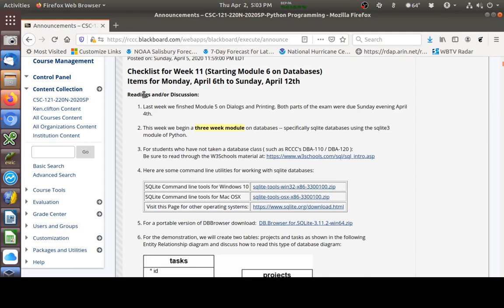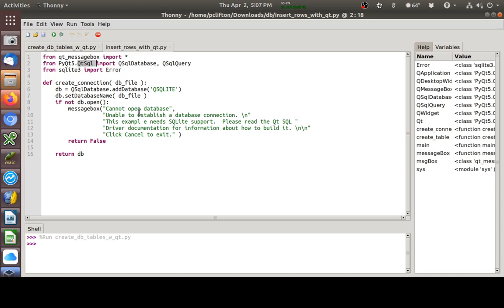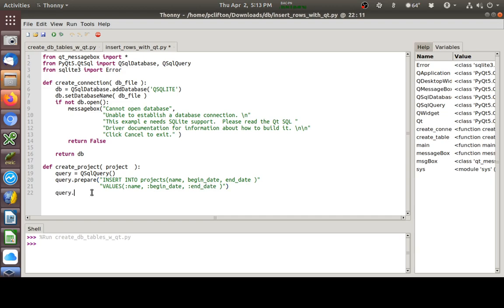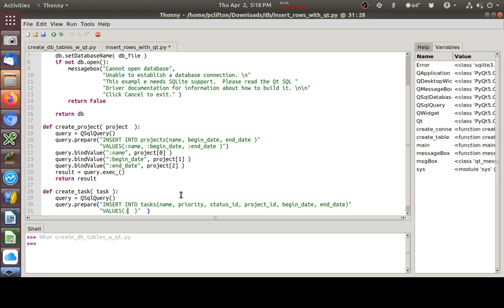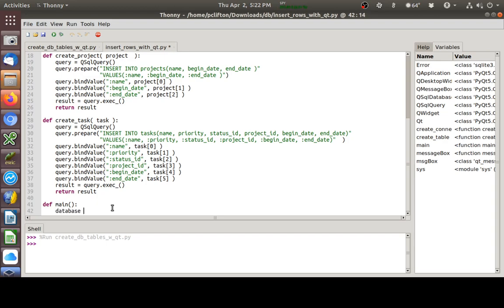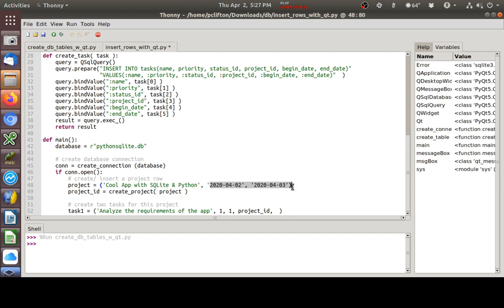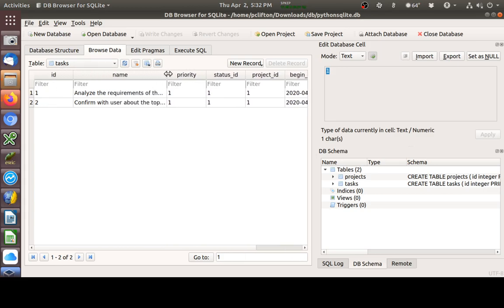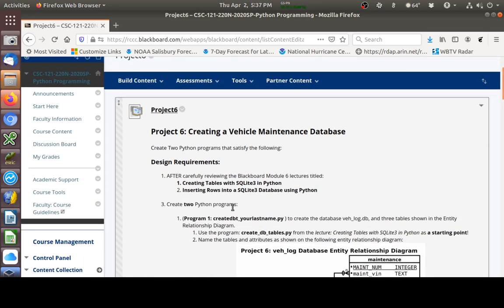CSC-121, Graphical Python Programming, Inserting Rows into the Project and Task tables.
This video requires that the pythonsqlite.db database to be already created as done in the previous video to create the database and tables.   Once the database exists and the tables exist, the rows can be inserted as walked through in this video using the PyQt5.QSql module.  The PyQt5.QSql module is not specific to a given database, thus programs created as done in this example require few modifications to run on any SQL database.